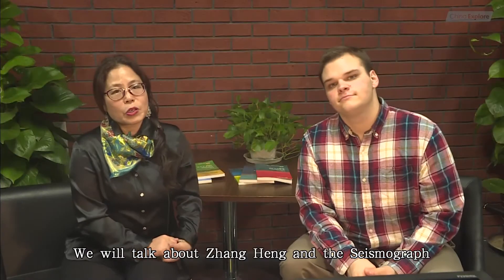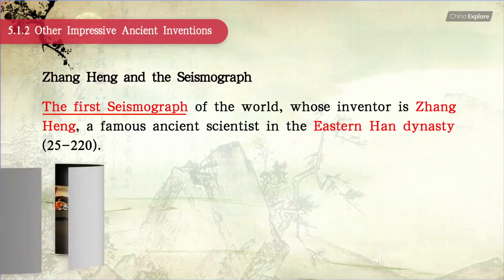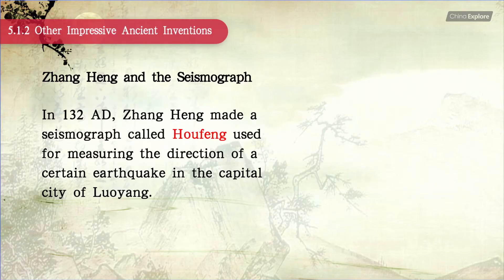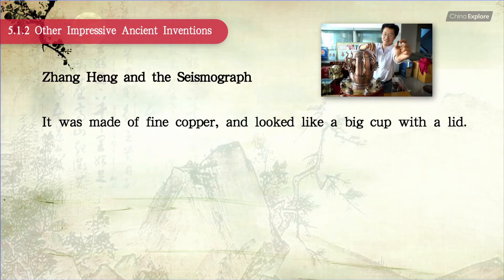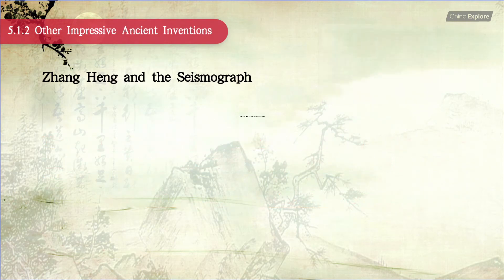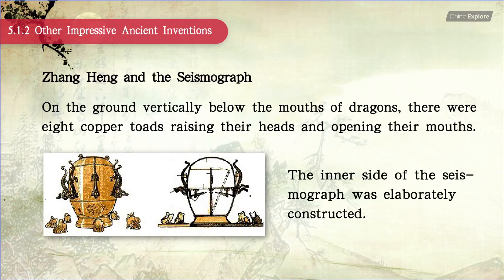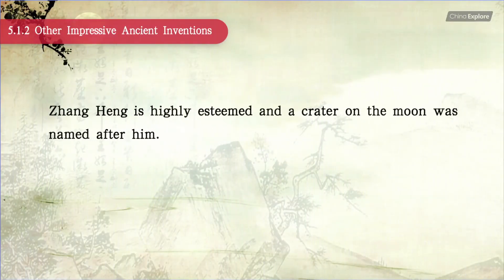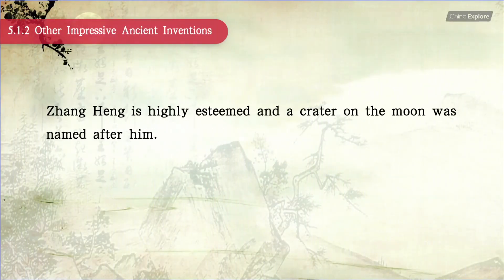Zhang Heng & the Seismography --Chinese Science and Technology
We are China Explore, thank you for your attention!

The first Seismography of the world, whose inventor is Zhang Heng, a famous ancient scientist in the Eastern Han dynasty.(25-220). This invention can forecast the direction of the earthquake and firstly helped people to reduce harm from the earthquake.

If you have ever wondered by Chinese People and their intelligence on SCIENCE & TECHNOLOGY , please come to our COURSE and pay your close attention to us:

Know more:
Know more about Chinese sports and other Chinese culture: